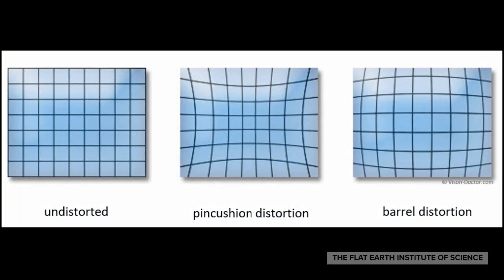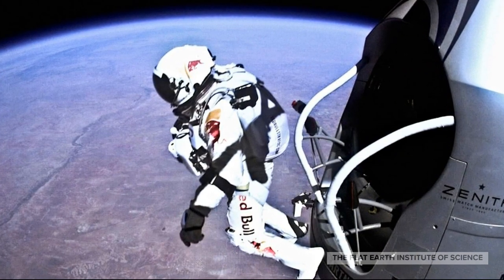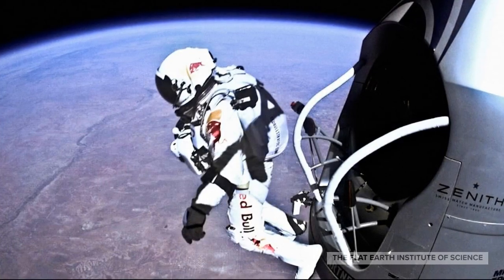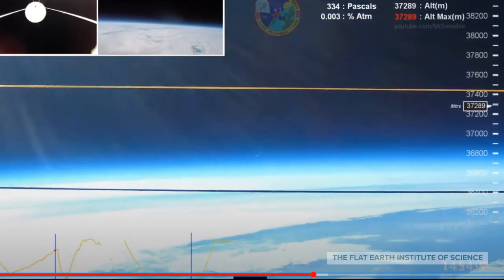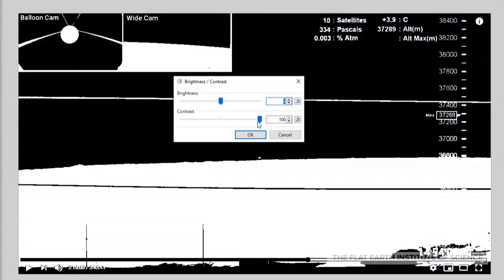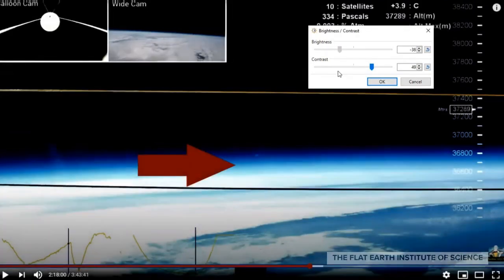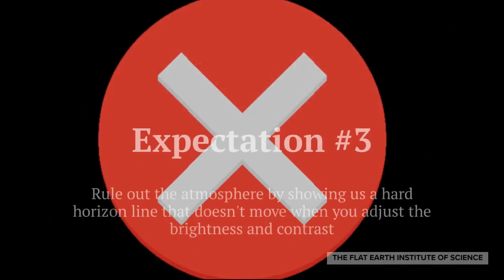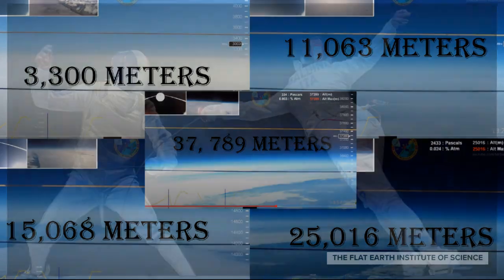Disconfirming Evidence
Come study with us, enrollment is free!